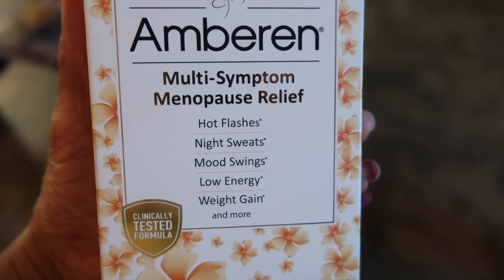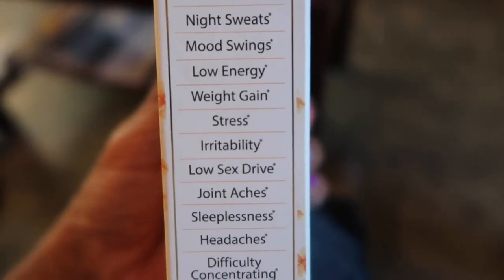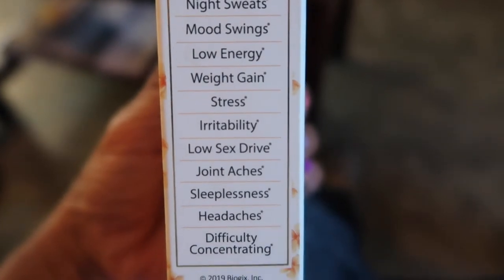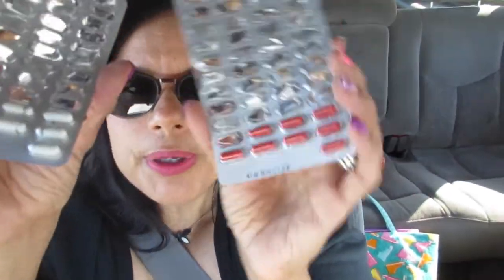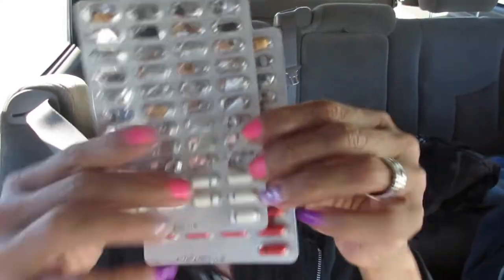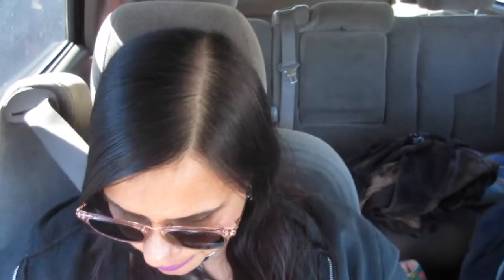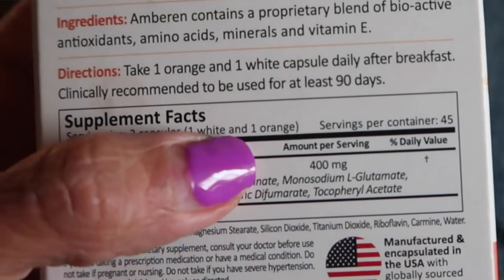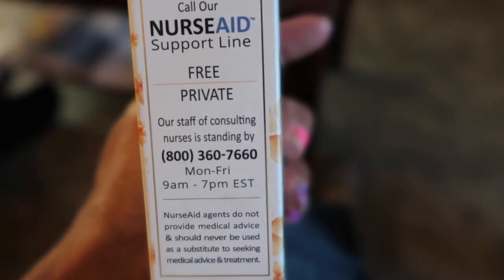Review: What Did Amberen Relieve?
I prefer to use natural things as much as I can, so I tried Amberen. This box of 90 capsules run for $30.00 at Costco and is a 45 day batch. I had one issue that wasn't listed on the box that was immediately taken care of when I started to use the product. I don't suffer to many of the other items listed on the box, but the few I have, the product helped. There is one minor side effect.